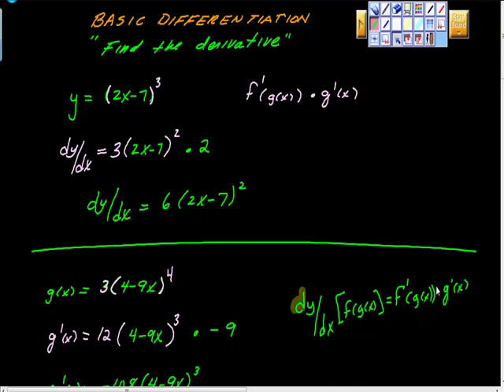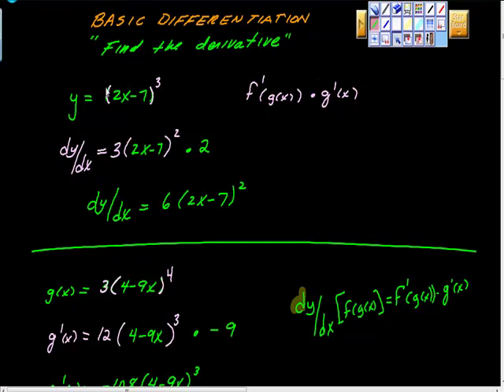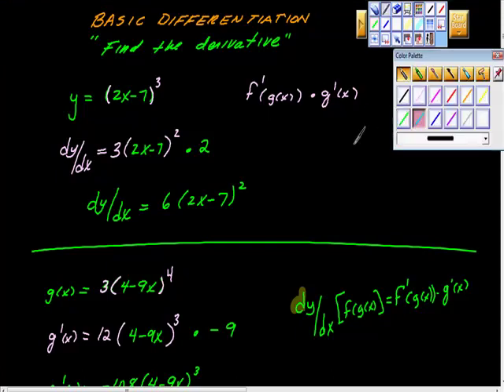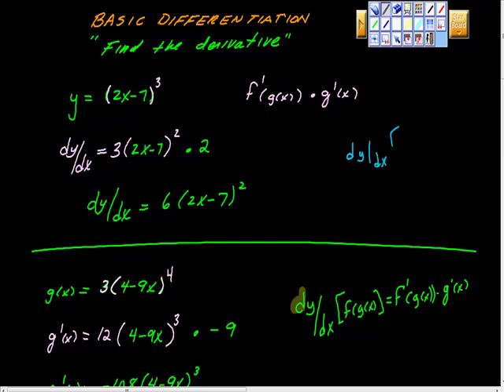Review of Basic Differentiation Rules (Calculus I)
A quick review of the basic rules of differentiation.